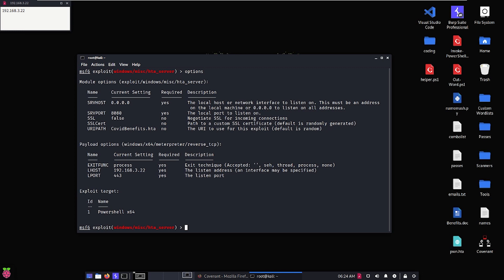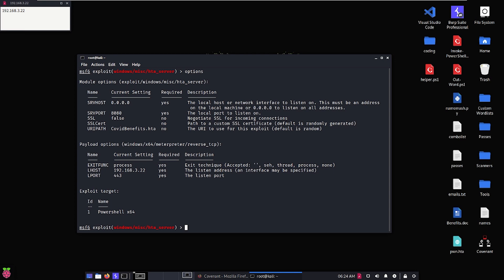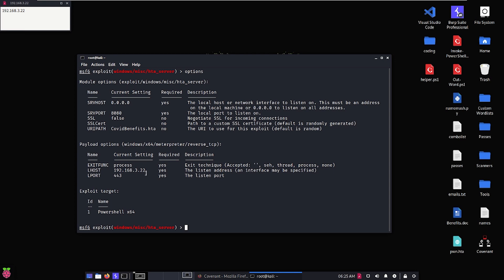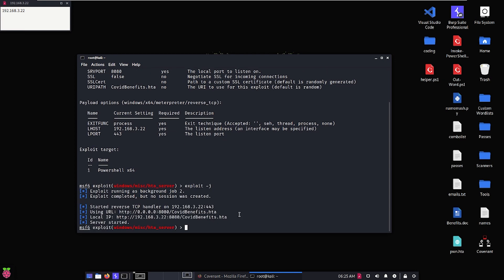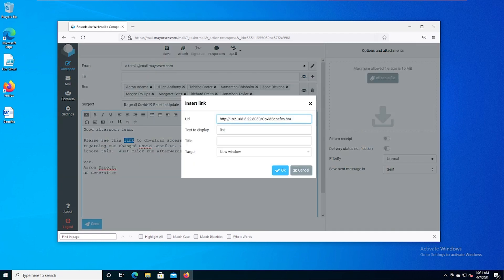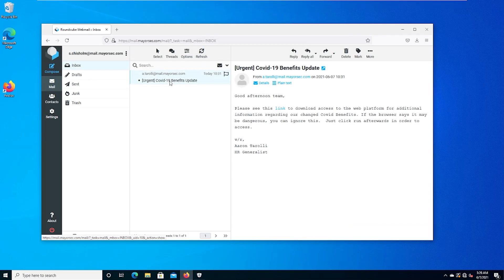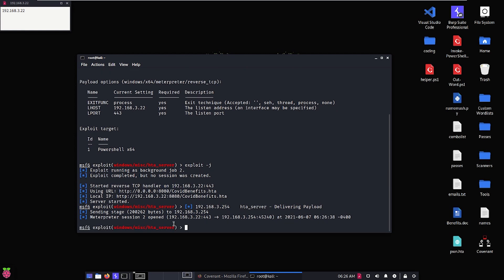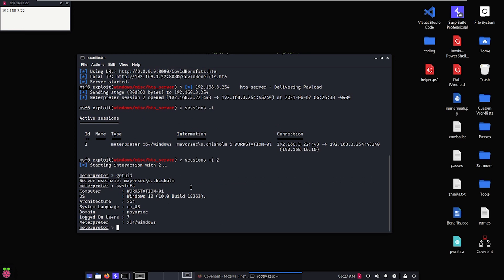Sneak Peak II - .hta Email Phishing with Metasploit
The second sneak peak for my upcoming course Movement, Pivoting and Persistence for Pentesters and Ethical Hackers, due for the TCM-Academy and Udemy.